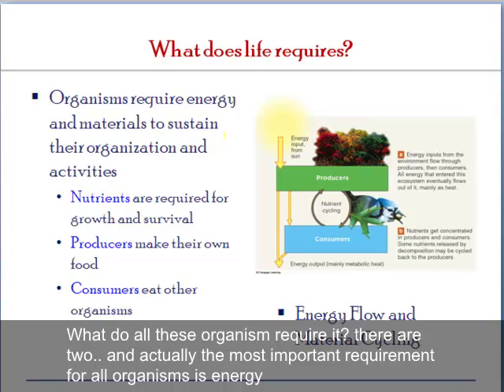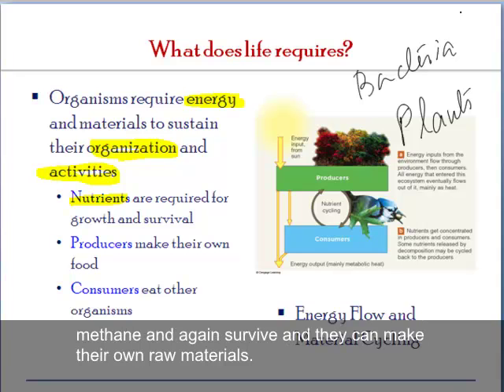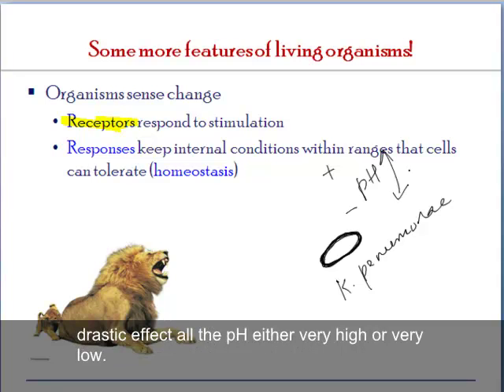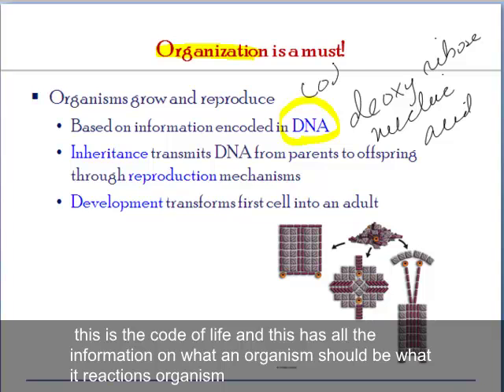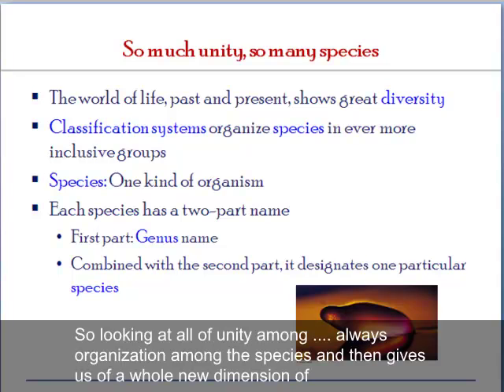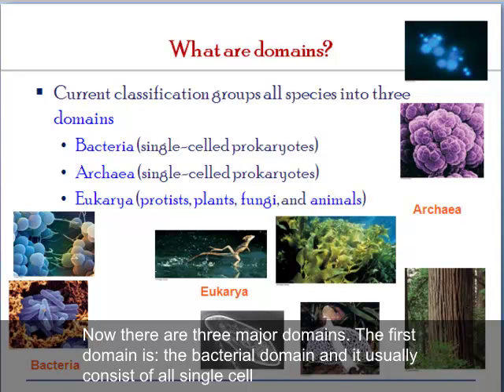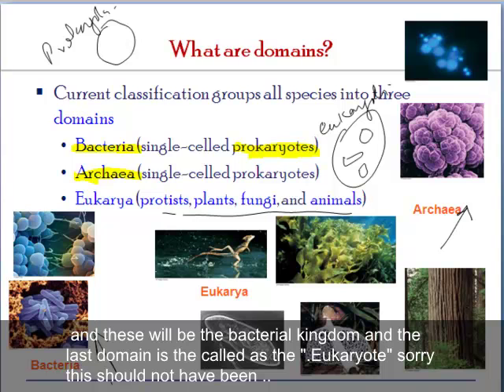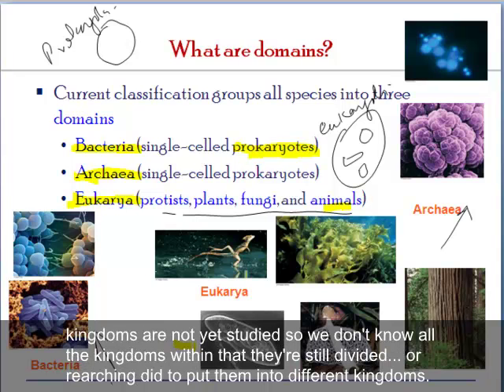1.2-what does life require_CC.mp4